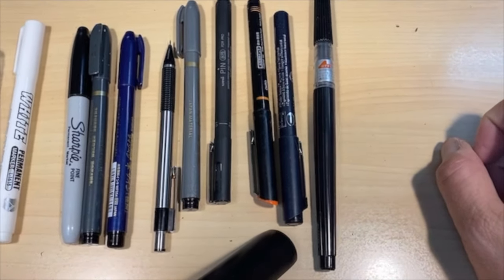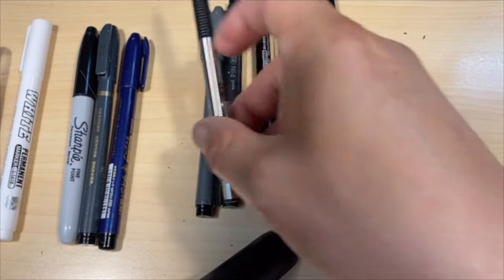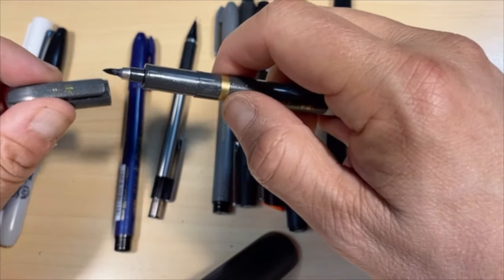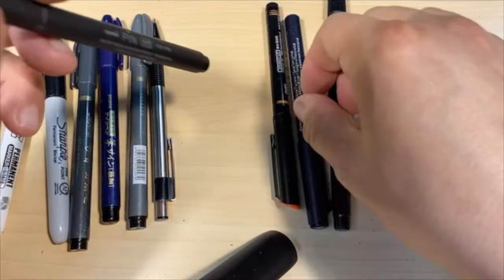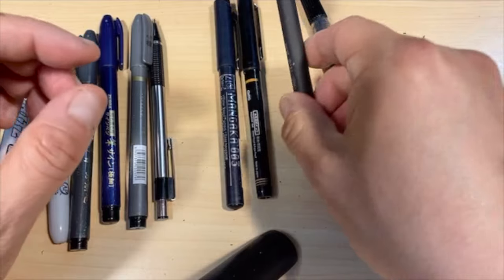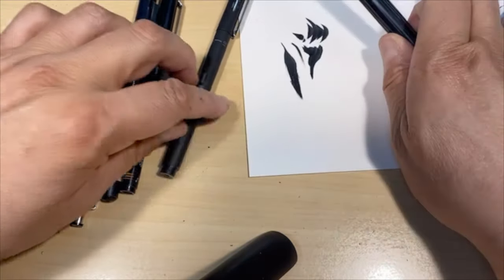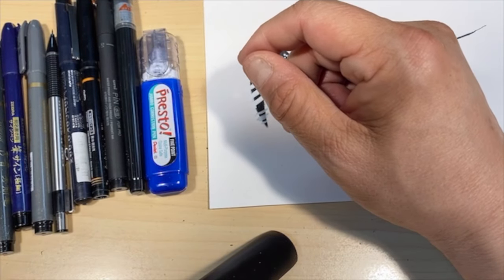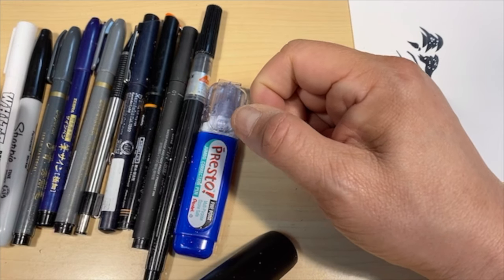SURVIVING COMICS:: My Tools of the Trade and speed drawing of TOMORROW GIRL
What I typically use on a average comic and a speed drawing using those tools. Hope you like it.